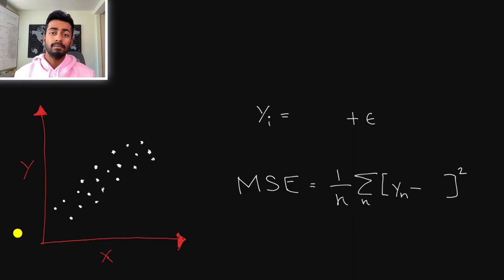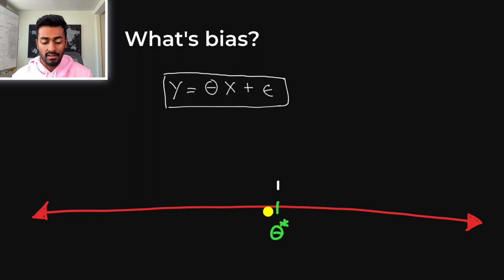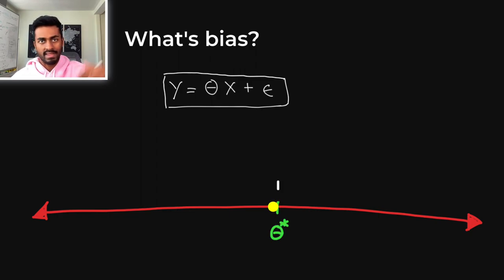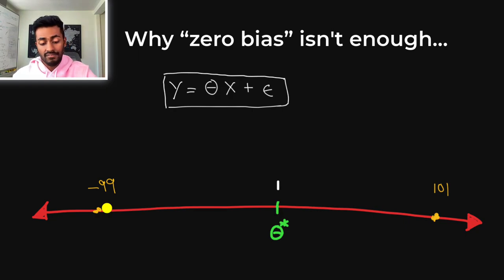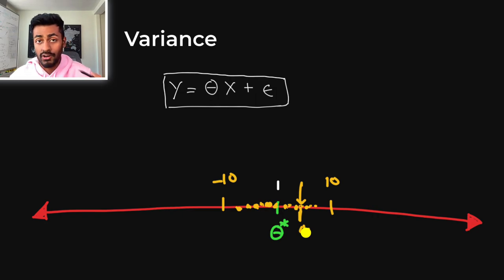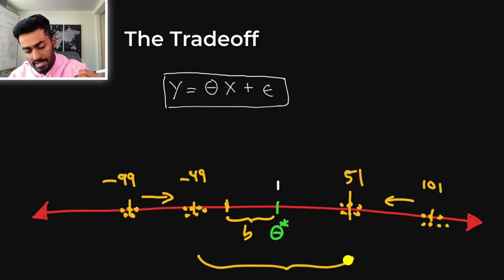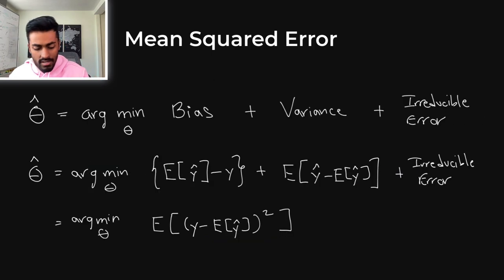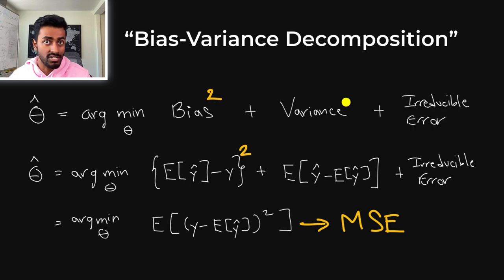Bias Variance Tradeoff Explained!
What is Bias? What is the tradeoff between bias and variance? These questions and more answered today!

[2] The importance of Mean Squared Error and it's bias-variance decomposition